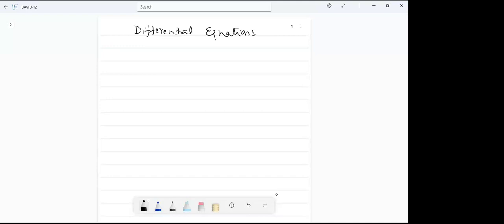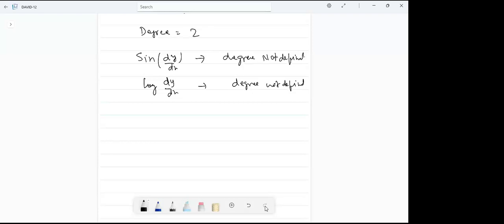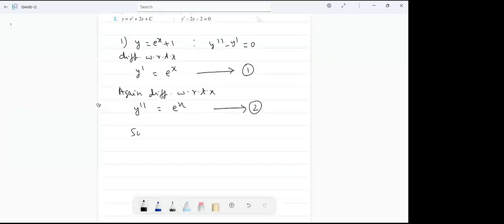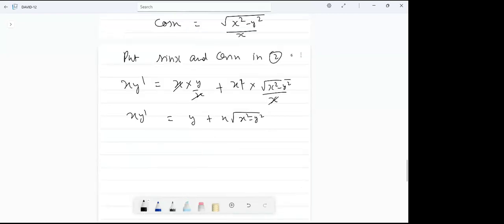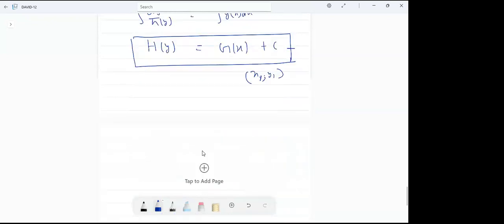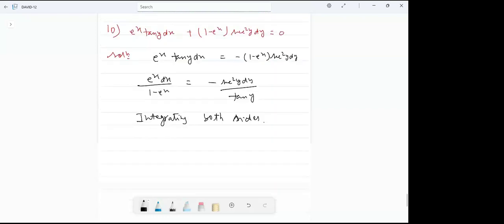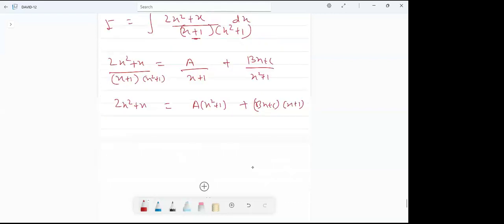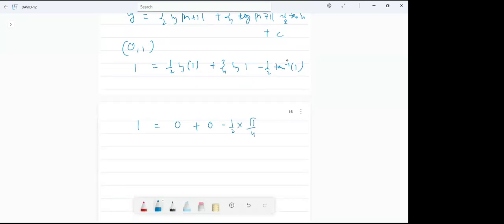differential equation_NCERT_CBSE_CLASS12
DIIFERENTIAL_EQUATION_NCERT_CBSE_CLASS12